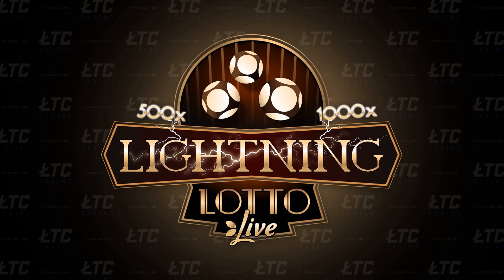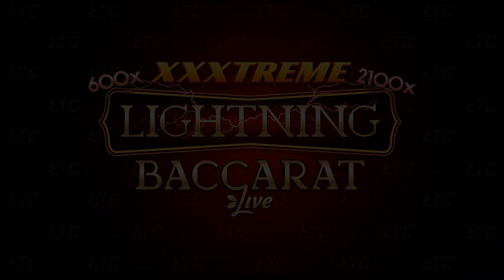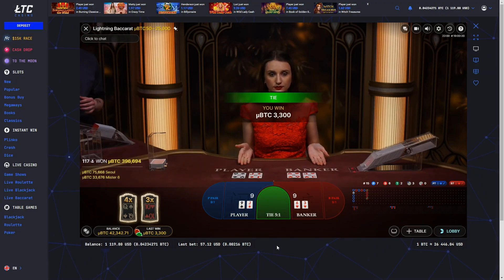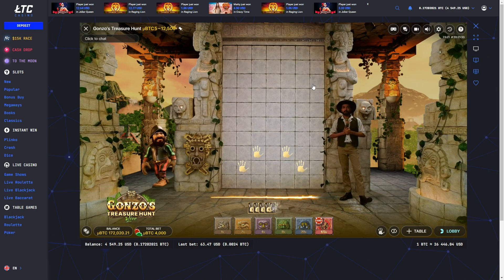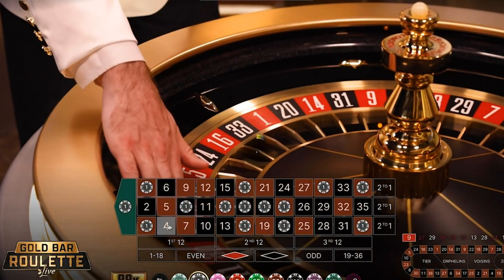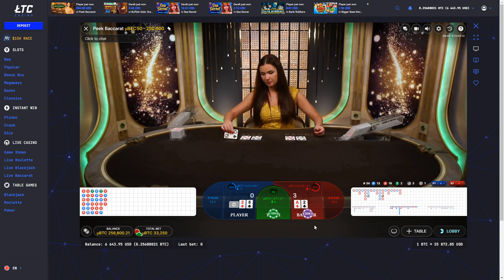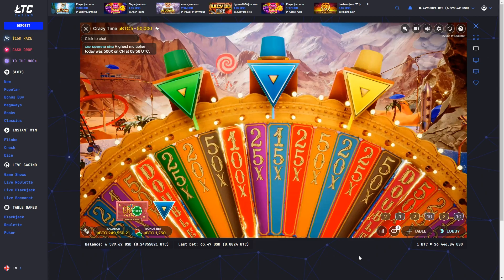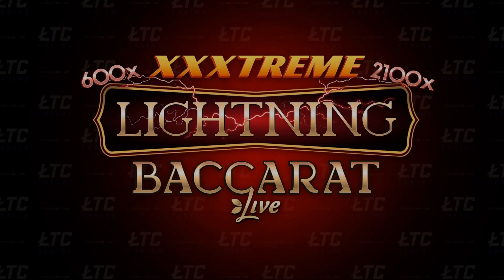All New Evolution’s Games in 2023! Lightning Lotto, Xxxtreme Lightning Baccarat, Red Door Roulette!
If you ask online casino players which live game provider is the best, most of them will undoubtedly mention Evolution. The company has established a strong position in the industry by offering premium blackjack and roulette tables with highly skilled dealers, as well as captivating game shows that have transformed the perception of casino entertainment.

Evolution created a buzz in May 2023 with the highly anticipated release of Funky Time, a thrilling game show and a worthy successor to the timeless Crazy Time. This launch showcases Evolution's ability to build on past successes and deliver increasingly exciting and high-quality live games.

But Evolution's ambition doesn't end there. With a wide range of awe-inspiring releases in the pipeline, the company is set to amaze players with a diverse lineup of titles. These upcoming releases include adaptations of beloved games as well as entirely unique and innovative concepts.

Let's delve into the details of Evolution's upcoming games, which promise an extraordinary future for online casino entertainment.

Lightning Lotto: Building upon the popularity of bouncing ball games like Mega Ball, Cash or Crash, and Monopoly Big Baller, Evolution introduces Lightning Lotto. This game adds additional multipliers to the well-known lottery format, enhancing the excitement and offering a great expansion to the Lightning game series.

XXXtreme Lightning Baccarat: Following the success of XXXtreme Lightning Roulette, Evolution brings the electrifying concept to baccarat. This version promises more lightning and bigger multipliers, providing players with heightened excitement and greater rewards.

Prosperity Tree Baccarat: In contrast to the volatile XXXtreme Lightning Baccarat, Prosperity Tree Baccarat offers a player-friendly experience. Combining the essence of Lightning Baccarat with abundant multiplier cards, this game aims to provide frequent multiplied payouts and a delightful gaming experience.

Video Poker Live: Evolution is developing a game that seamlessly combines the beloved digital video poker experience with the trust and social elements of live casino games. Video Poker Live allows players to enjoy up to 100 hands simultaneously, using real decks to deal the cards and providing an authentic and immersive gameplay experience.

Gonzo's Treasure Map: Building on the popularity of Gonzo's Treasure Hunt, Evolution introduces Gonzo's Treasure Map. This game incorporates a familiar betting style similar to live roulette, with players placing their chips on a large map. It also includes a bonus round, enhancing the overall experience for players.

Gold Vault Roulette: Inspired by the discontinued Gold Bar Roulette, Evolution introduces Gold Vault Roulette as a lower volatility version of Lightning Roulette. With an abundance of multipliers, this game aims to deliver an enhanced gameplay experience, combining the allure of the gold vault with multiplied winnings.

Crazy Pachinko: Taking inspiration from the popular Crazy Time bonus round, Evolution introduces Crazy Pachinko. This game combines the Pachinko feature with a live slot, offering a richer base game experience with sticky Scatters and the top-up feature for increased potential payouts.

Red Door Roulette: Another addition to the Crazy Time family, Red Door Roulette incorporates the iconic Red Door from Crazy Time. In each round, lucky numbers adorned with golden keys and multipliers unlock the red door, granting access to the exciting world of Crazy Time.

These upcoming games from Evolution demonstrate the company's commitment to innovation and delivering exceptional experiences to online casino players. With their diverse range of titles, Evolution continues to push the boundaries of live game entertainment.

It's important to understand that all casino games have a built-in house edge, ensuring that the casino will have a long-term advantage. Consequently, games should be approached solely for enjoyment, rather than as a means to generate income. Remember to gamble responsibly and within your means.

For further information regarding gambling addictions, you can explore additional resources available at: